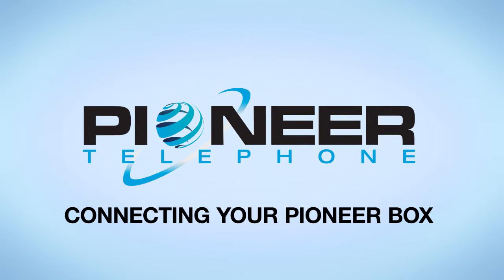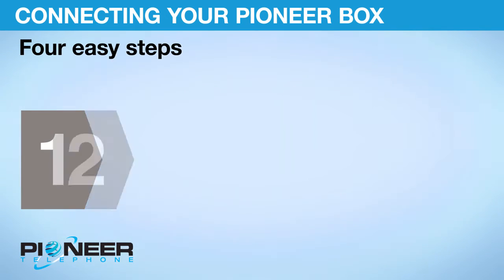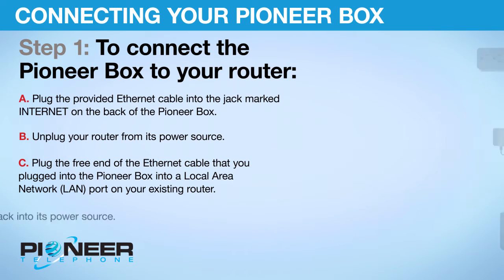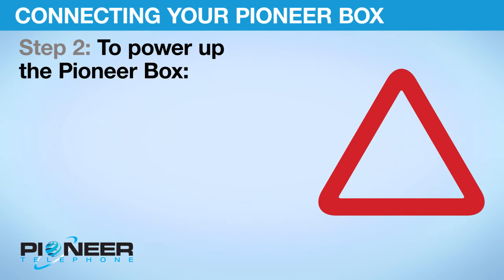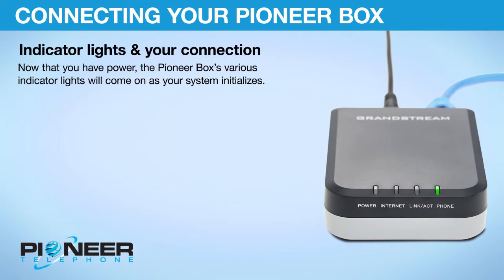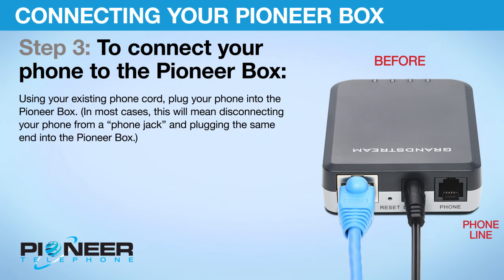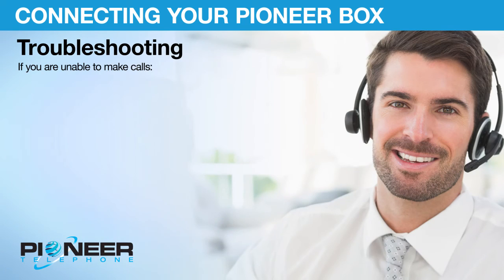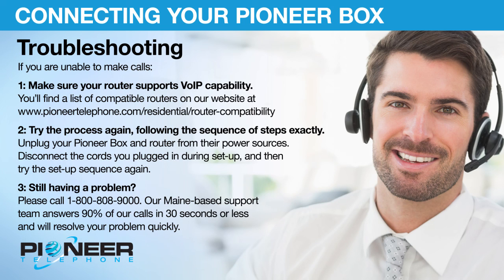Connecting Your Pioneer Box In 4 Easy Steps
What's included with your Pioneer Box, how to connect your Pioneer Box in just four easy steps, and answers to the most common troubleshooting questions.